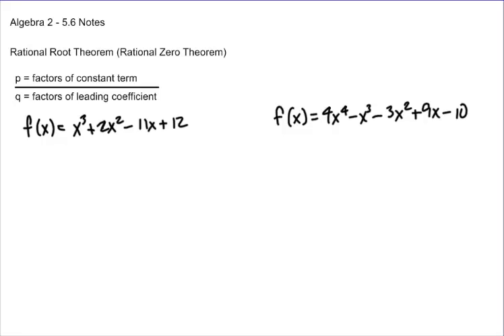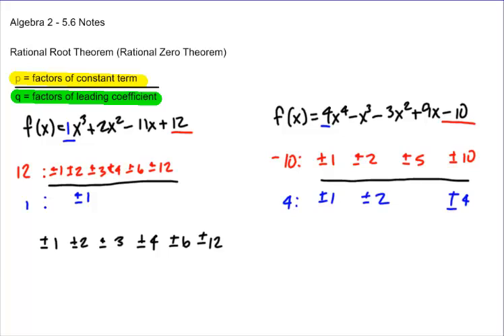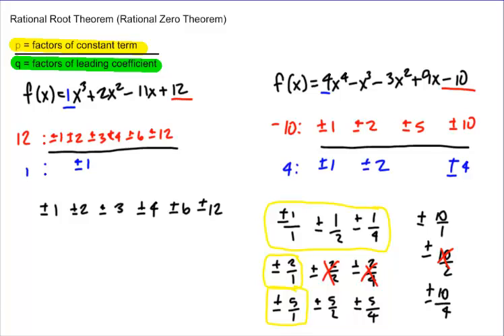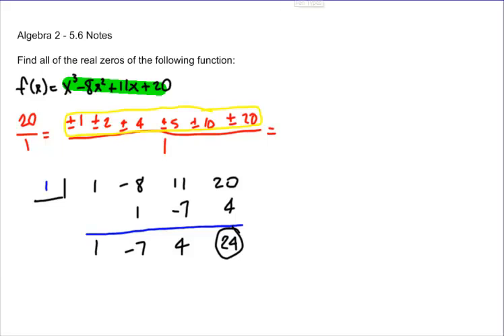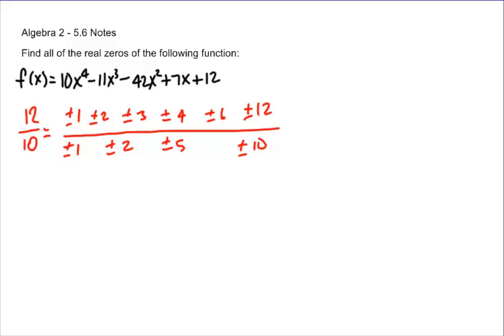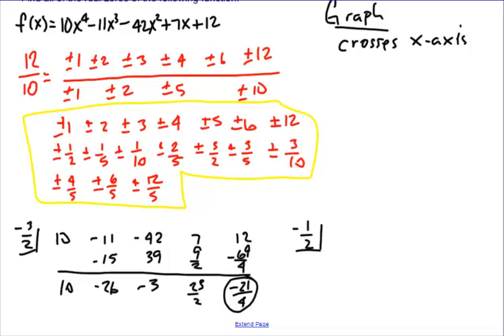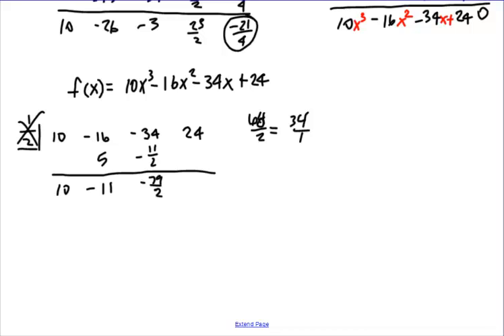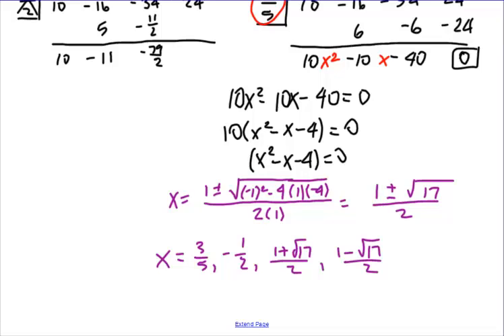Algebra 2 - 5.6 Notes